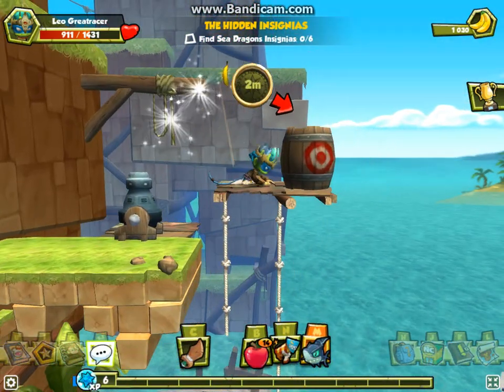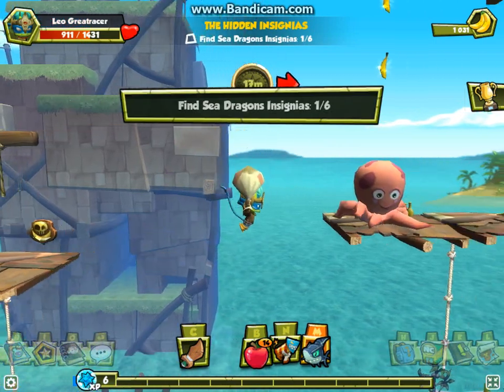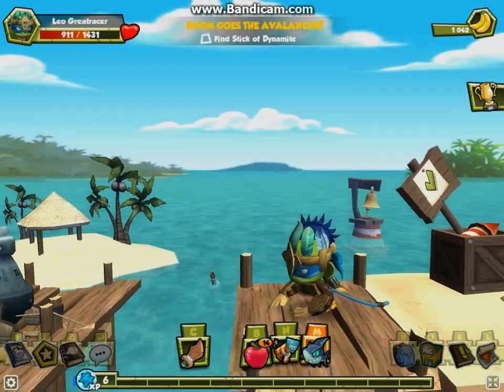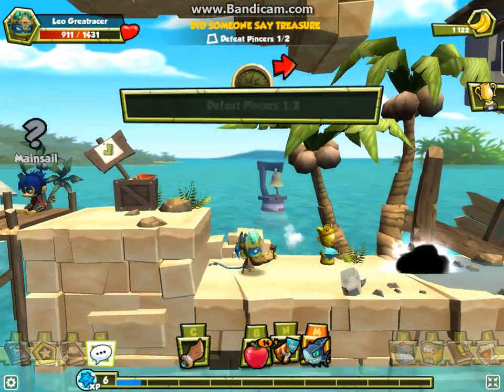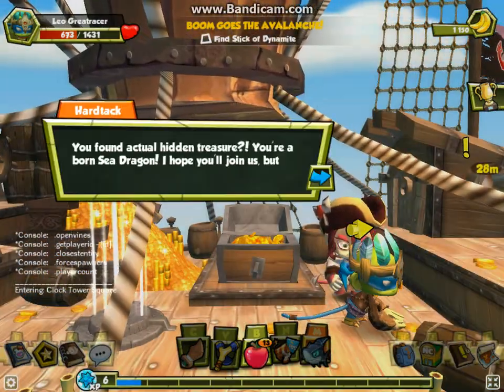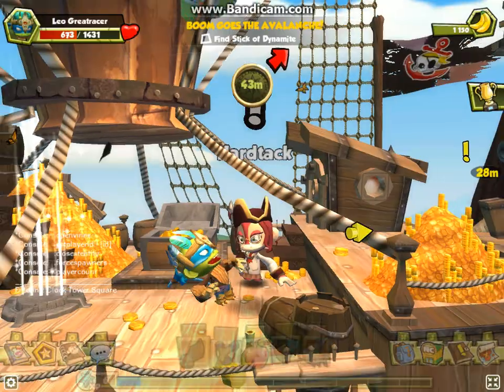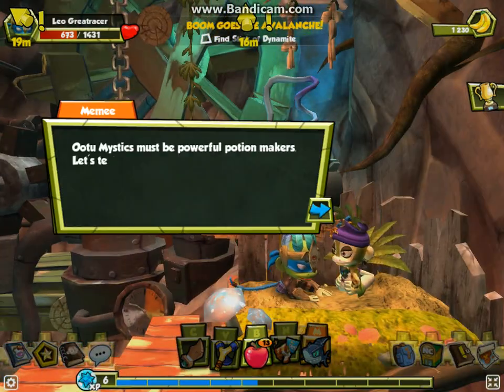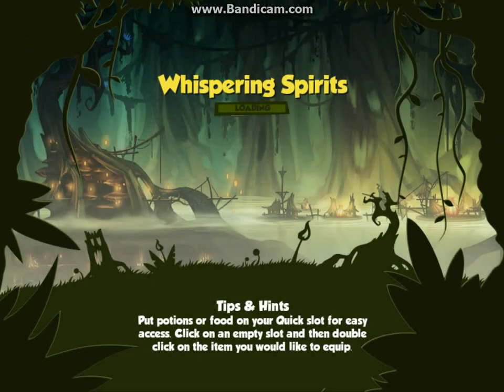MQReawakened Episode 25: (Cannon Corral Quest) (2013 version)